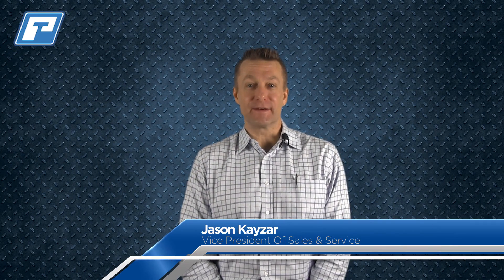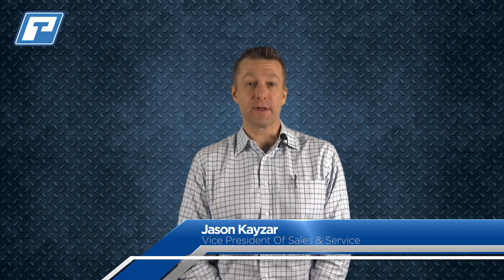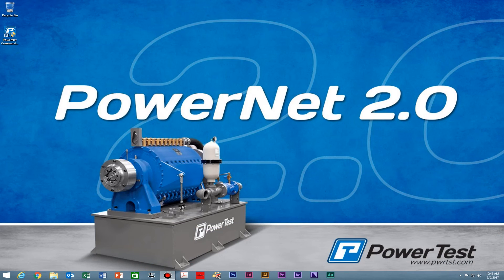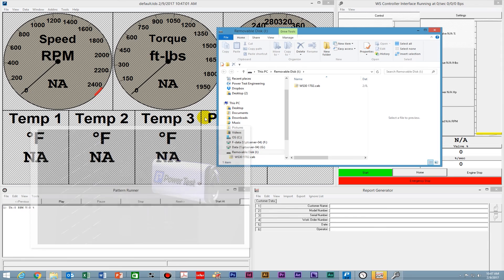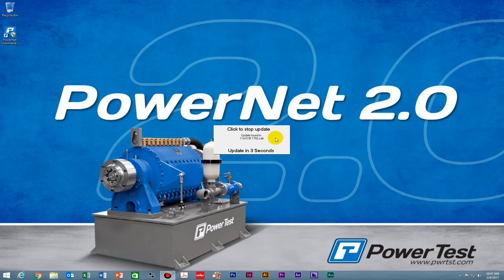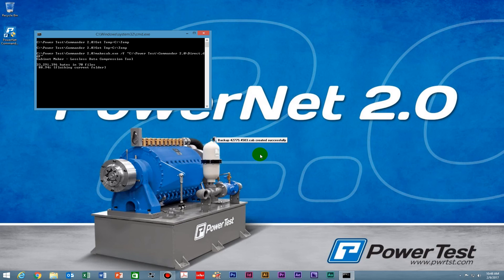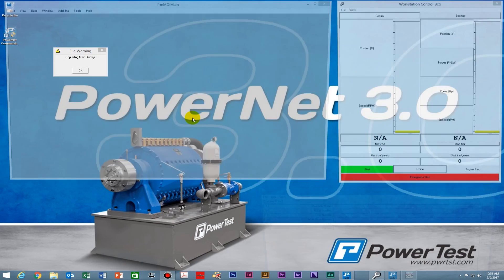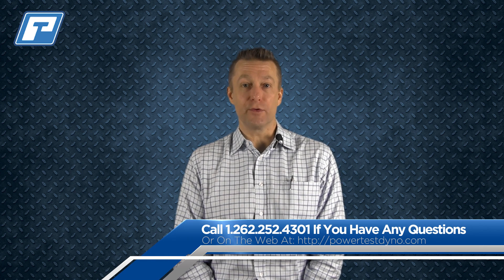How to Upgrade PowerNet Software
This tech tip will show you how easy it is to update your PowerNet data acquisition and control software to the latest PowerNet 3.0 version.